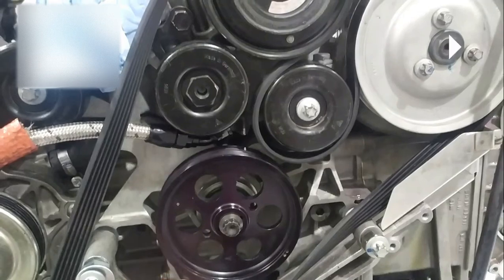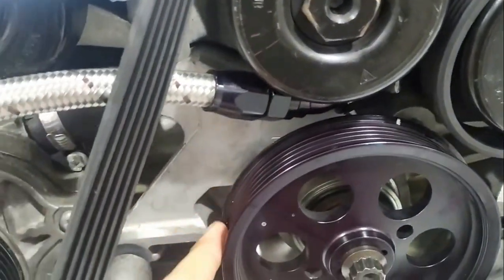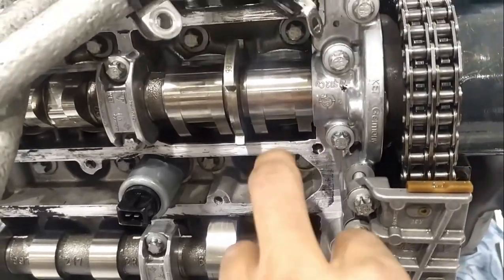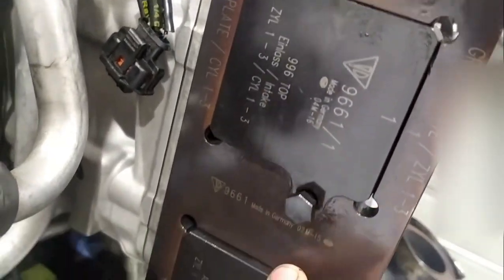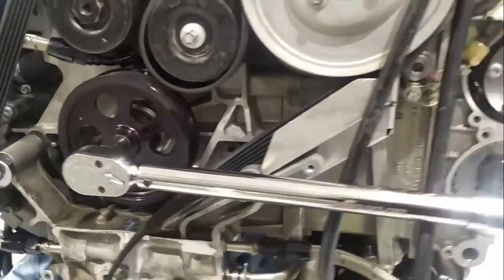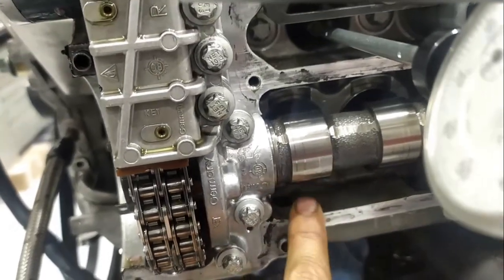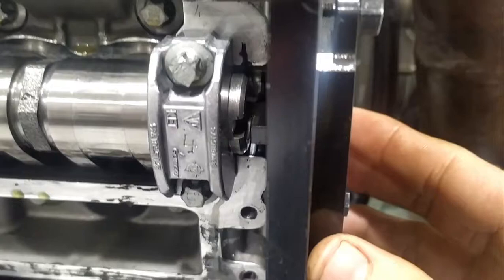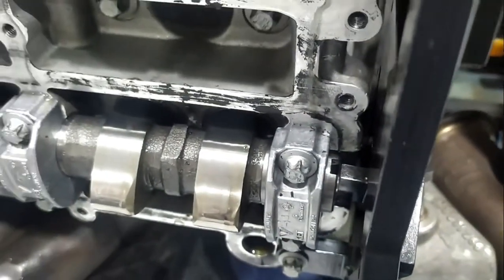porsche 997 gt2 engine timing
We are doing timing for porsche 997 engine,
1st- We mark the crank pulley for TDC, match it with engine notch
2. We bring bank 1 cam to firing tdc of cyl 1, than lock them into place & tight the variocam bolts
3. Rotate crank 360 degree
4. We bring bank 2 cam to firing tdc of cyl 4, than lock them into place & tight the variocam bolts